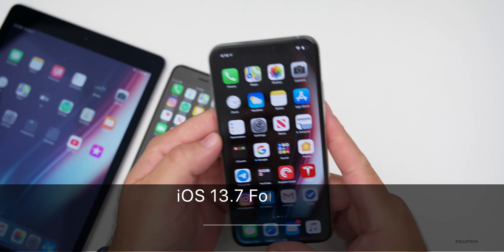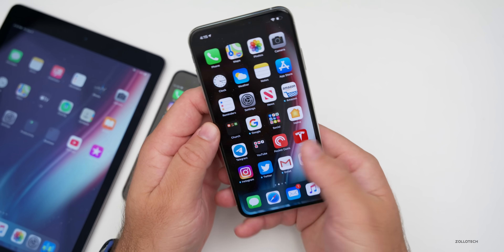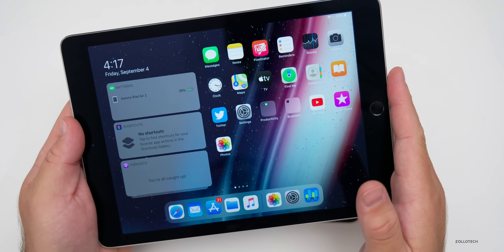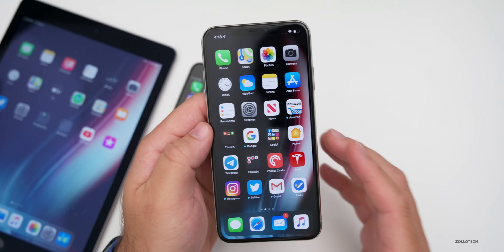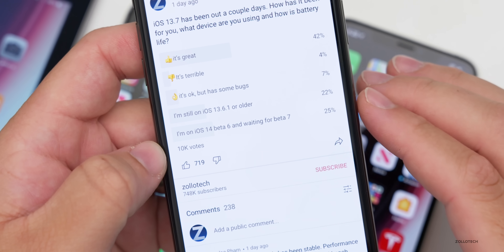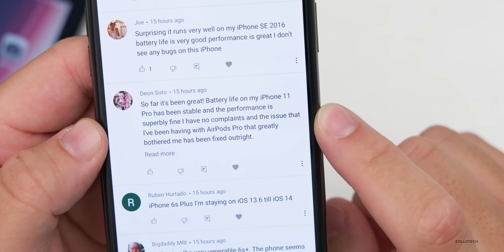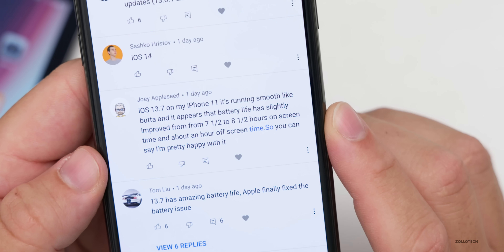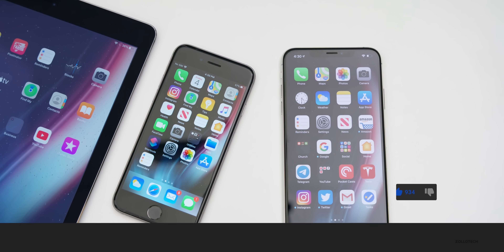iOS 13.7 - The Final Follow Up Review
iOS 13.7 has been out for a few days and I think it’s finally the last of iOS 13. While it’s possible we could see a small update to iOS 13 before we see a public release of iOS 14, I believe there is no need since iOS 14 supports all the same iOS 13 devices. In this video I go over how iOS 13.7 has been using it on the iPhone XS Max, iPhone 6s and iPad Air 2. I go over battery life, performance and your comments in the YouTube community poll.

***Time Codes***
00:00 - Introduction
00:27 - Will there be another ios 13 version?
00:49 - iOS 13.7 overall experience
02:11 - Performance
02:48 - iPadOS 13.7
03:06 - issues and bugs
03:54 - Battery life
04:47 - Should you update to iOS 13.7?
05:49 - Community poll and comments
09:42 - iOS 14 Beta 8 and iOS 14 release date
10:20 - Wallpaper
10:32 - Outro
10:52 - End

5 AirPod Tips and Features You Might Not Know